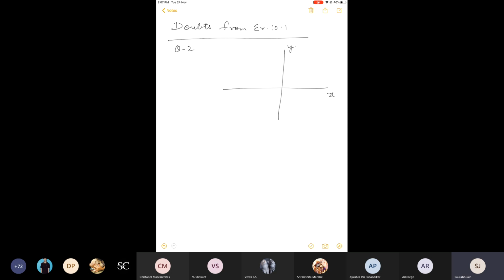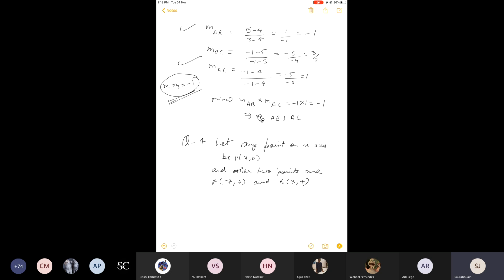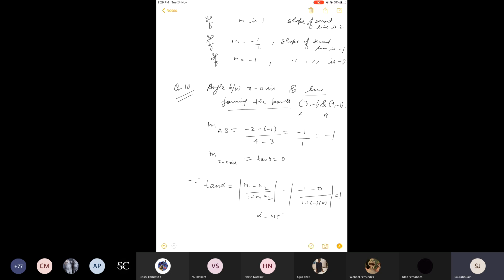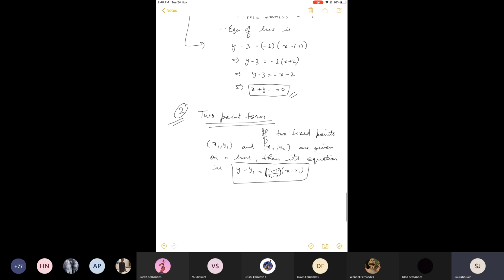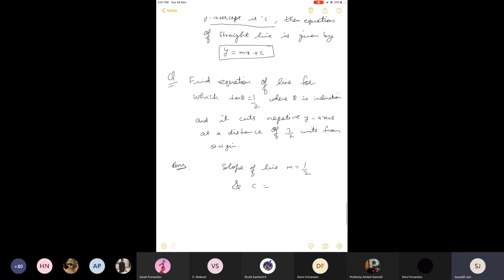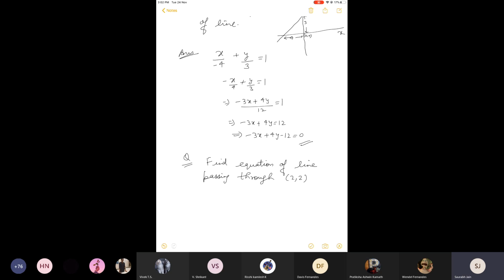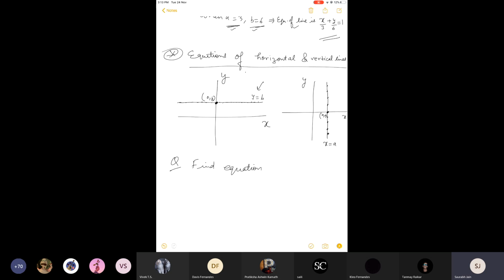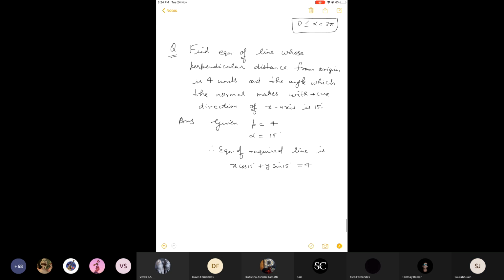MATHEMATICS STRAIGHT LINE 2